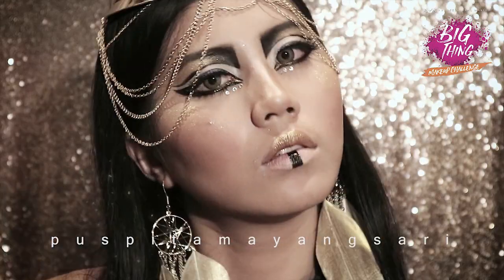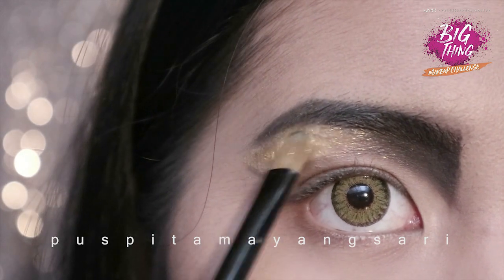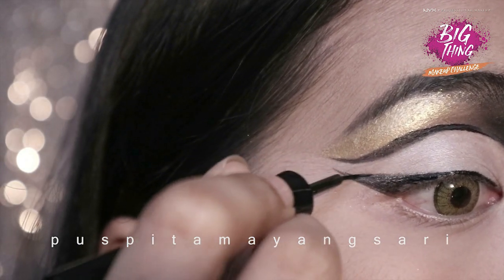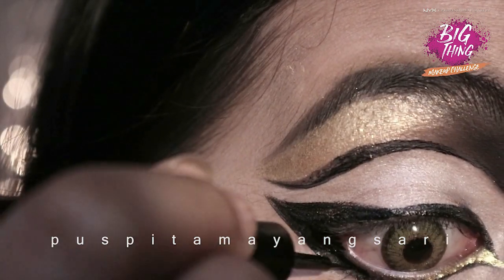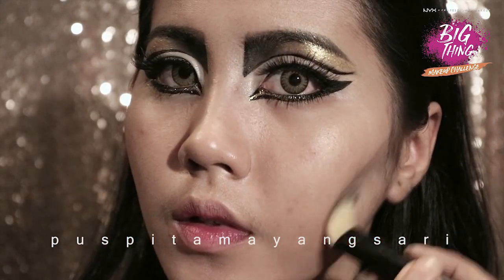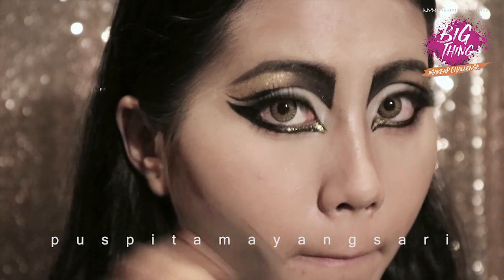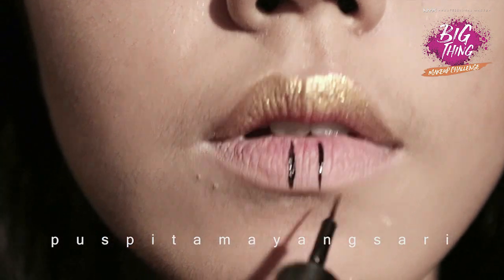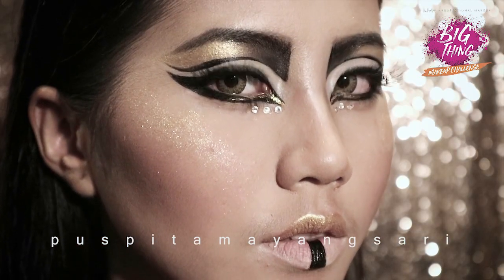NYX FACE AWARDS INDONESIA 2017 || Golden Egyptian Goddess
P U S P I T A  M A Y A N G S A R I
Golden Egyptian Goddess || Halloween Makeup Tutorial

This is my submission for NYXCosmeticsID BigThing makeup competition and I choose

Song : mix PSD-Buttons and Beyonce Shakira-Beautiful Liar

Camera : Canon EOS 3M
Ethnicity : Asian (Indonesian)
Video editing : Adobe Premiere